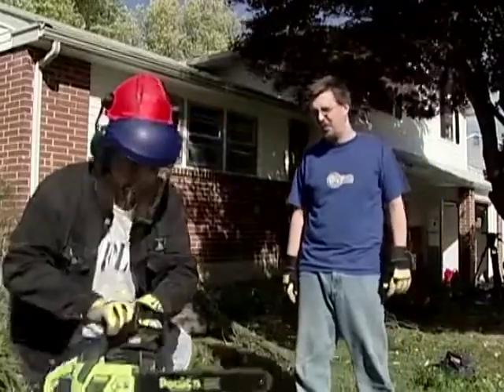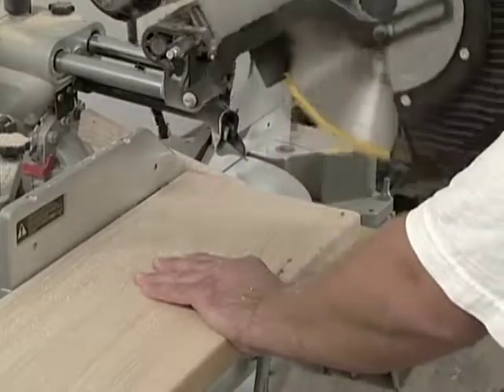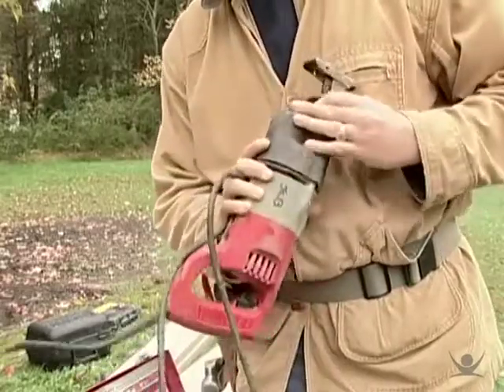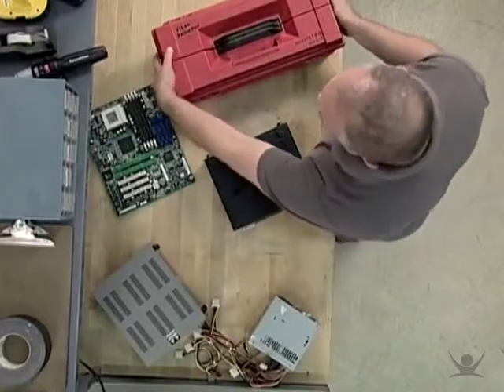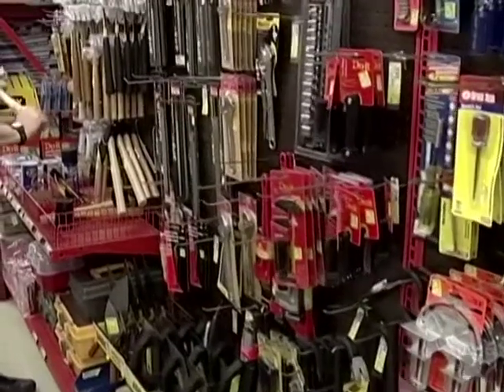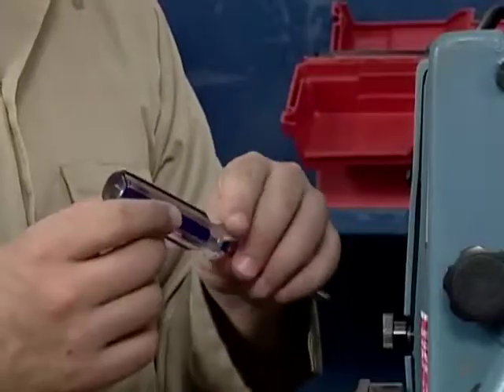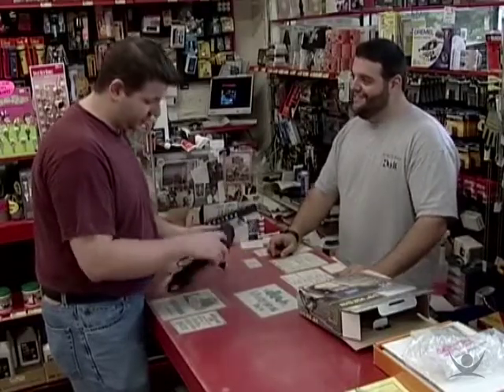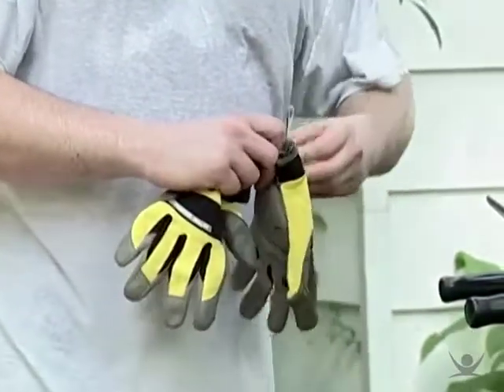Preparing for the Job: What is the Best Experience?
Have you considered what is the best experience for preparing for new job? Watch this video or check out the full course

First, you should become familiar with the equipment you use. Secondly, concentrate and control your emotions. The next step is to stay clear of distractions. The last one is to be alert for the unexpected. That's it!

Featured Course Lessons
• What Job you're Looking For
• Concentration
• Emotional control
• No distractions
• What if Unexpected